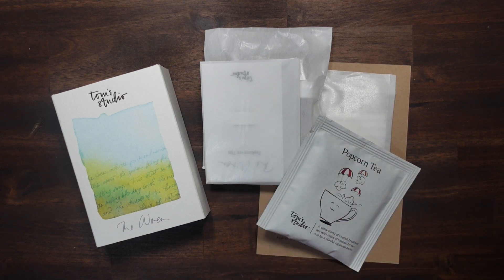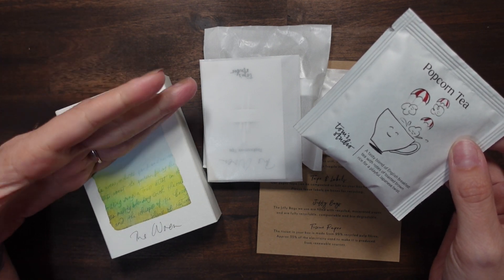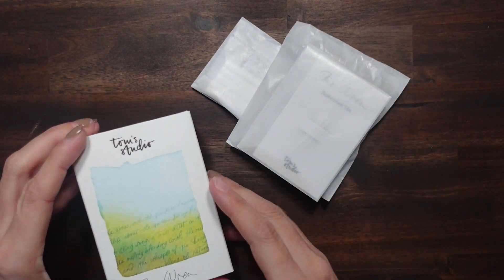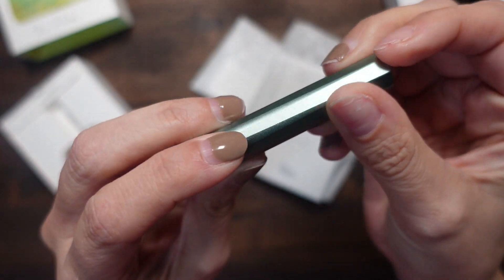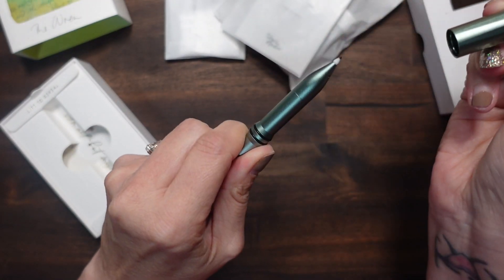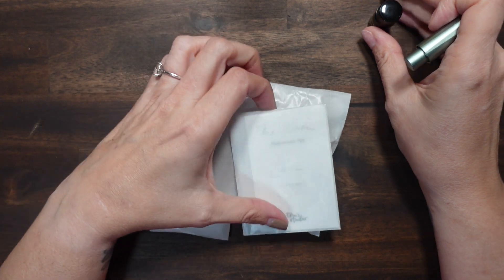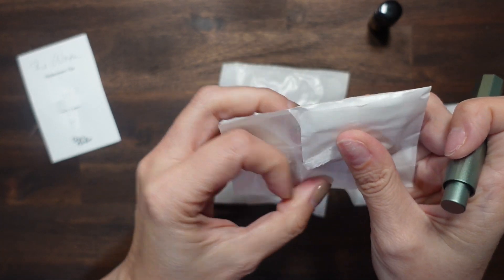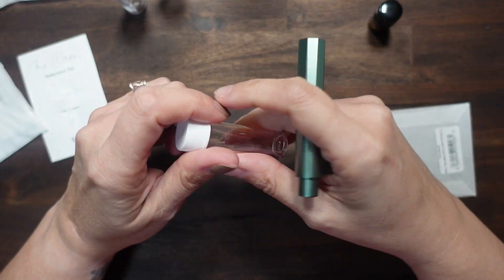Tom's Studio The Wren Unbox and Review | HeatherMariePlans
Come check out the Wren, the latest pen from Tom's Studio, with me. I did figure out the sample is Midnight Ink, it is on the listing LOL.

Or pick it up at Atlas and save 10% with code HEATHERPLANS

Atlas Stationers or use code Heatherplans some exclusions may apply including TWSBI, Penlux, Sailor, & Esterbrook.

✨RECORDING✨
Editing: iMovie